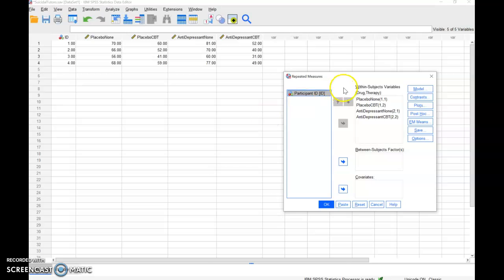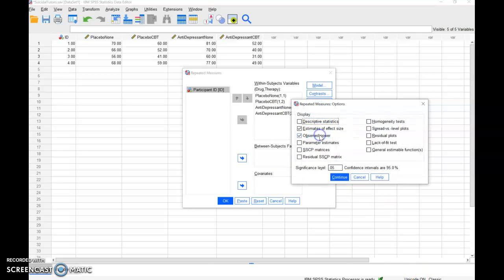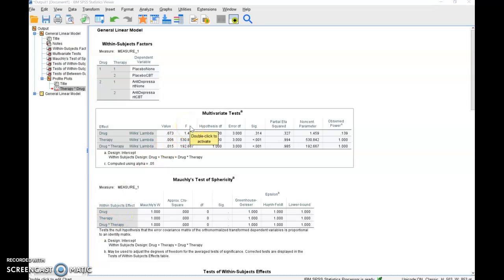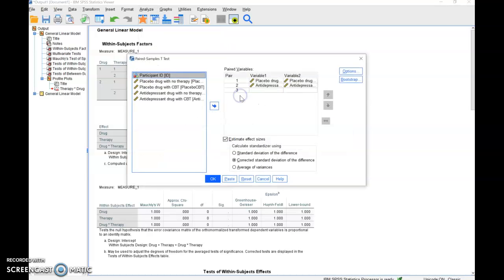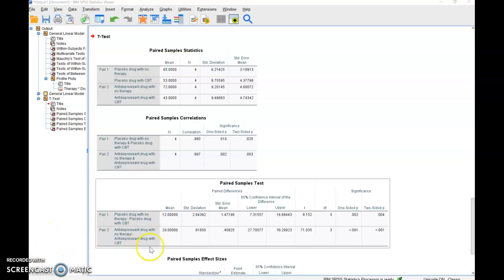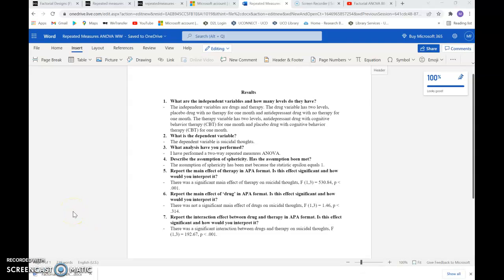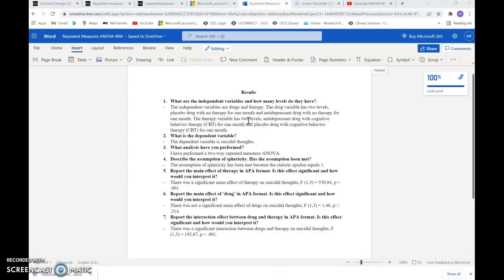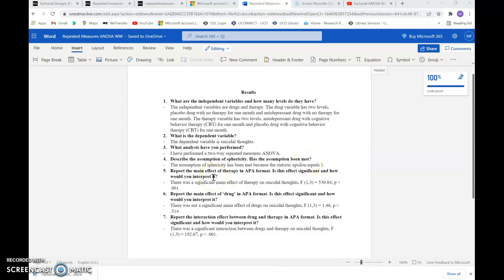Repeated Measures ANOVA WW